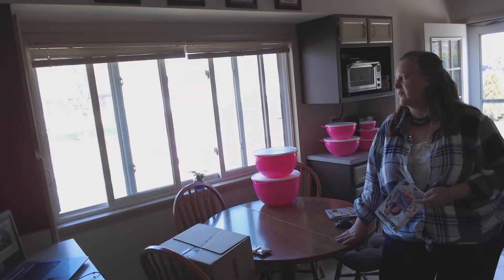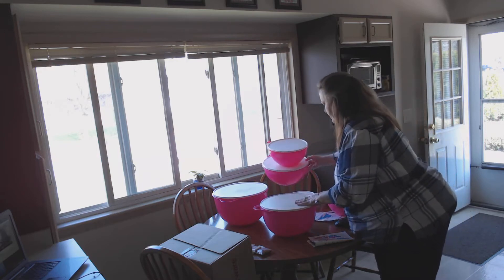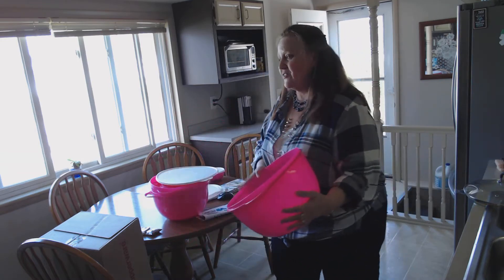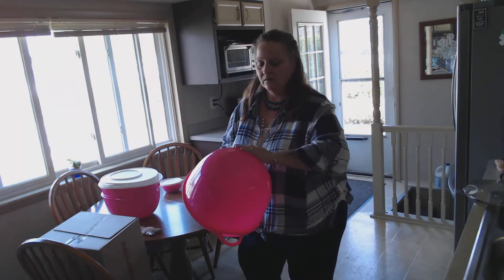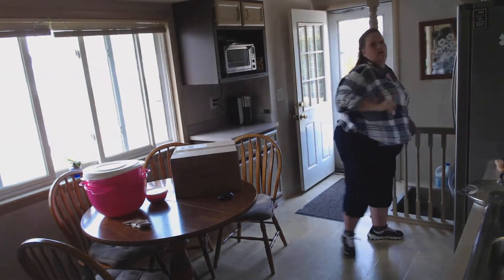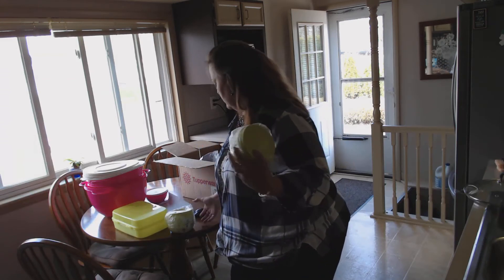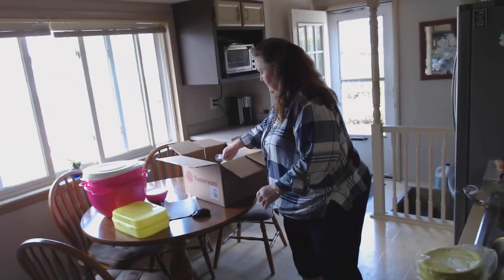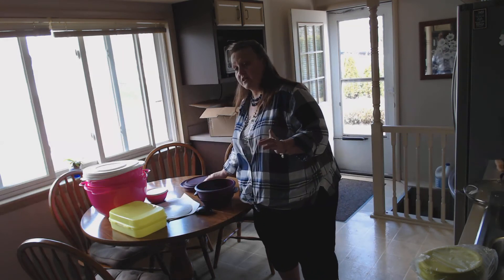Thatsa Bowl sets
The 59 c. bowl is a must have for ppl that love do canning.  Just' say'en
Angie's Pantry accepts Kneady Homesteaders challenge (from Linda's Pantry)